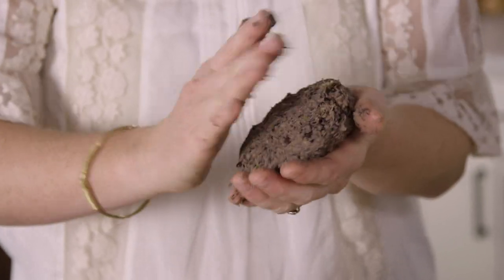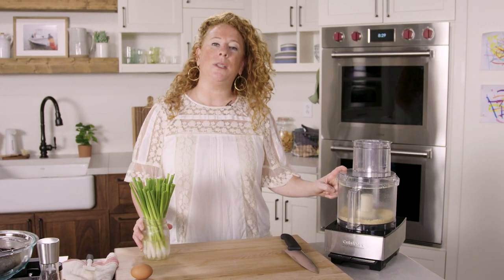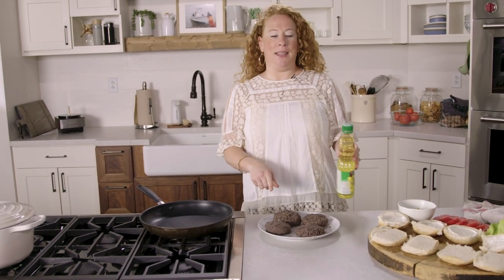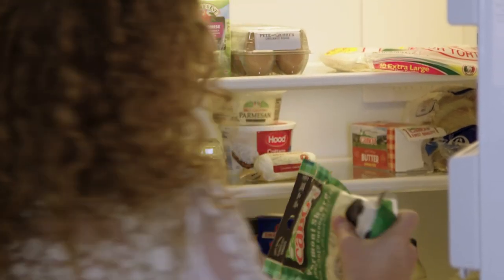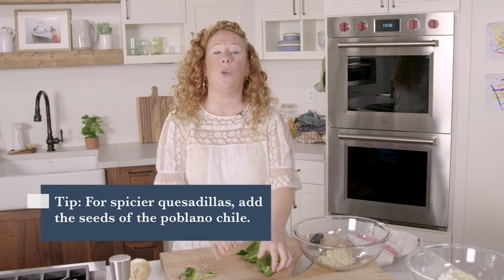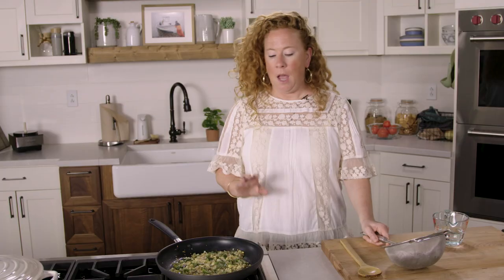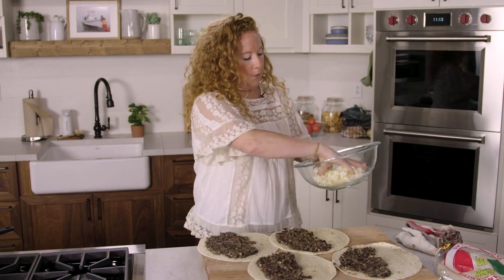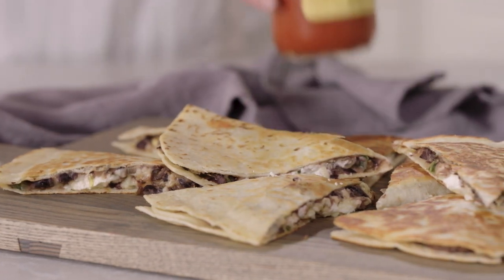Pantry-Staple Black Bean Burgers and Quesadillas | Today's Special with Ashley Moore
If you don't already keep a few cans of black beans on hand at all times, you should. Ashley shows us how to make black bean burgers with a surprise ingredient and cheesy quesadillas with fresh corn and black beans.